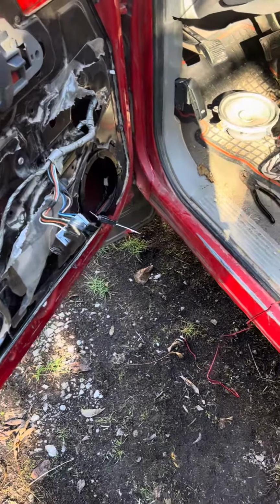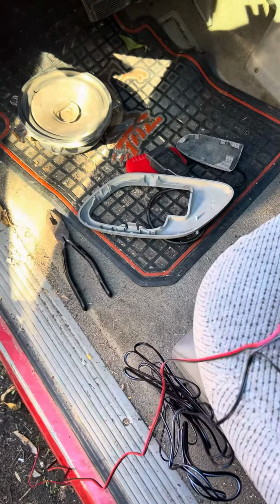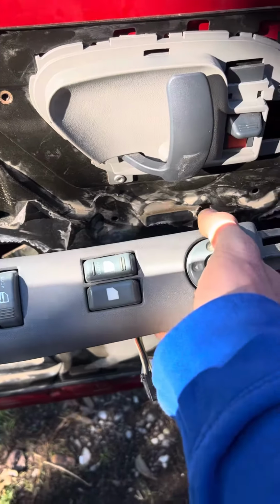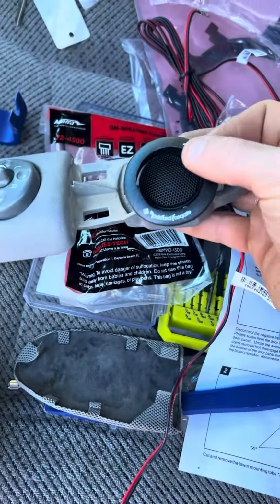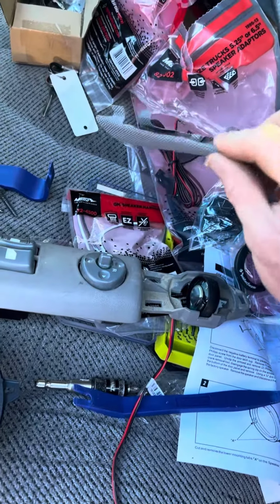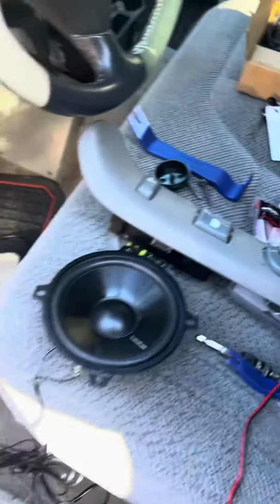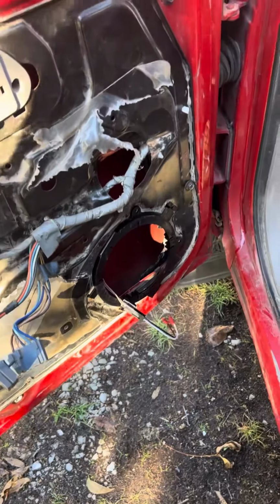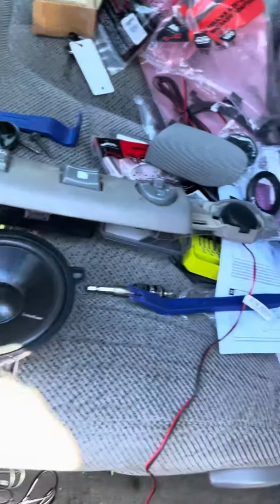Red FRED gets new doors speakers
Putting new Rockford Fosgate 5 1/4” components into the 97 GMC extended cab doors